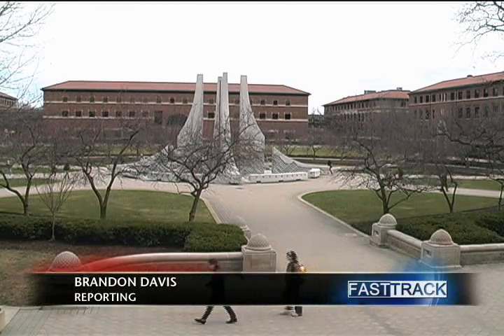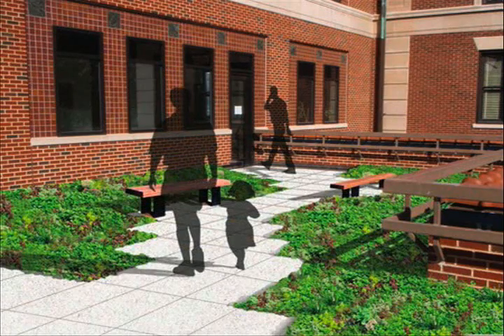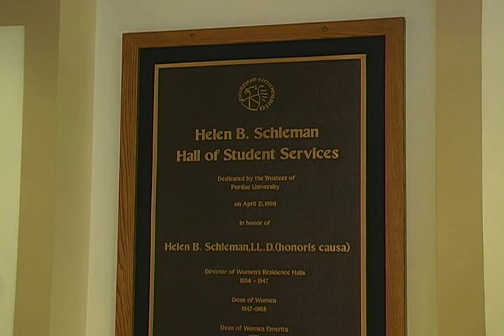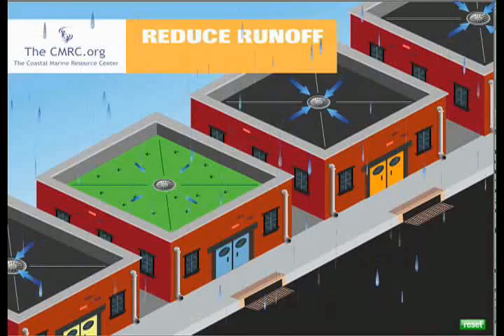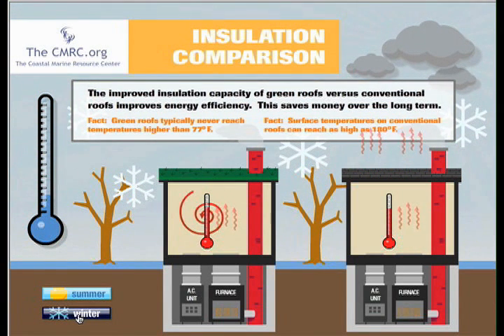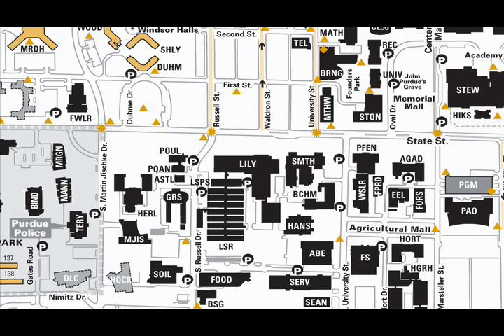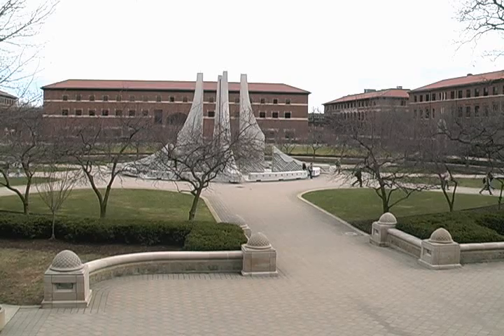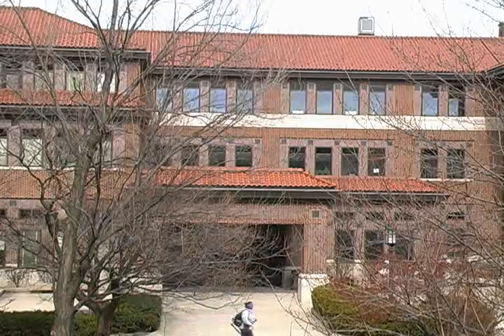schlemann green roof - originally aired version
Purdue's Boiler Green Initiative has initiated a project to retrofit an existing terrace on Schlemann Hall with a Green Roof. Green Roof's are better insulators for heat and cold and they also help with rain water runoff. The project is set to be completed in April 09